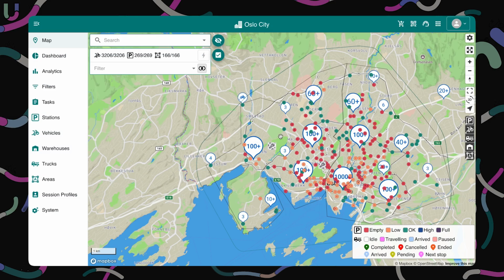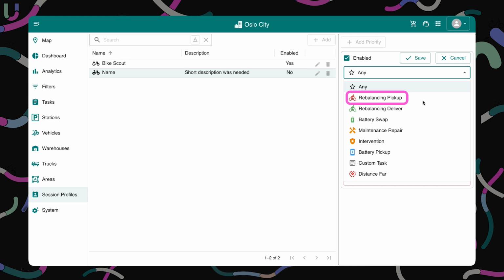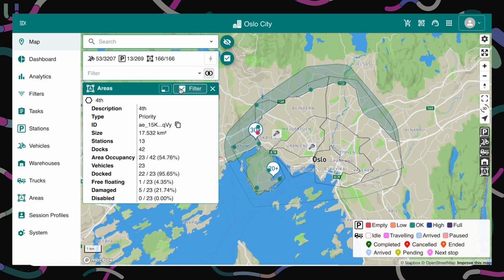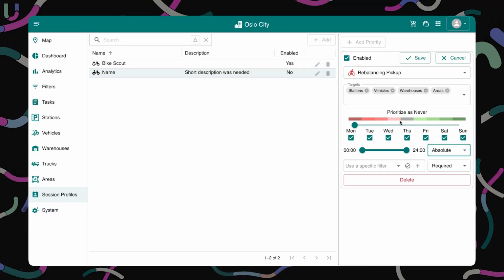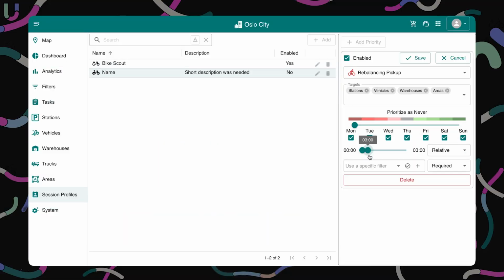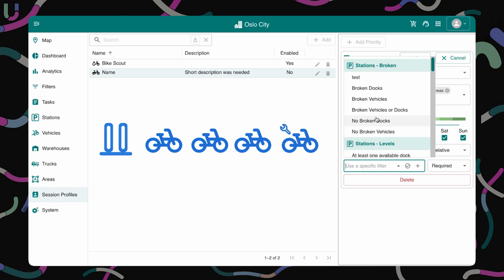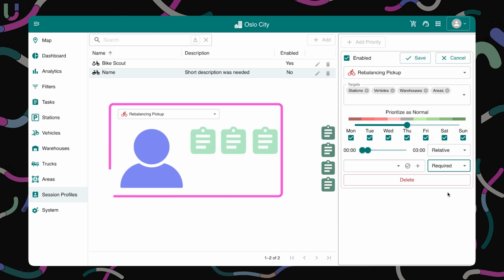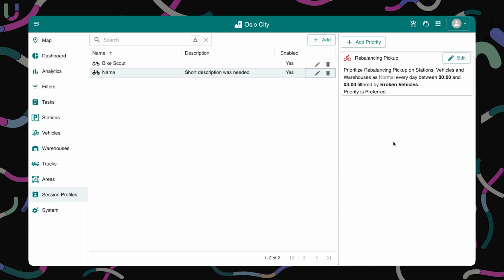Crew Dispatch - Session Profiles Creation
0:00 - Session Profiles Creation
00:50 - Session Profile Priorities
02:19 - Category Targets
02:33 - Priority Importance
03:12 - Time Configuration
03:28 - Absolute vs Relative
04:23 - Filters within Priorities
06:18 - Preferred vs required

In this video, we walk through how session profiles are created and configured in the Urban Crew web application.

You’ll learn how to set up a session profile, define priorities and task categories, configure importance and timing, and use filters to fine-tune which tasks are suggested to drivers. This video focuses on the core mechanics of session profiles and prepares you for more advanced, real-world examples.